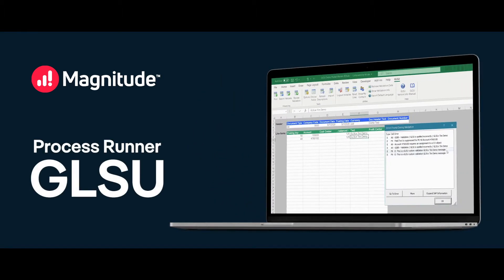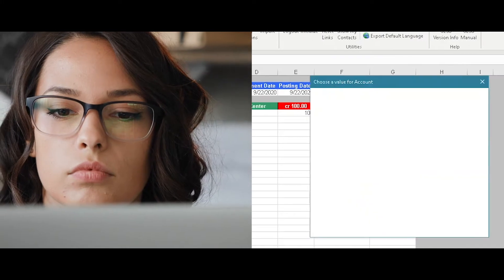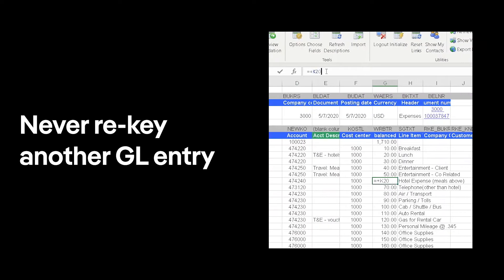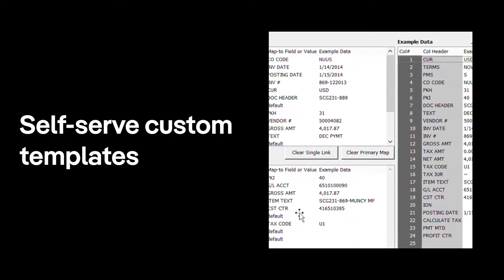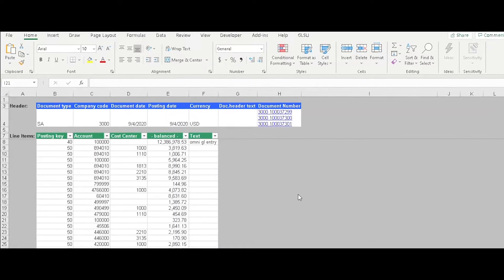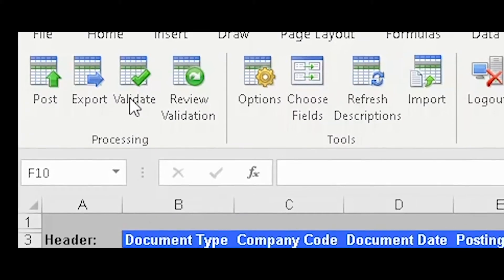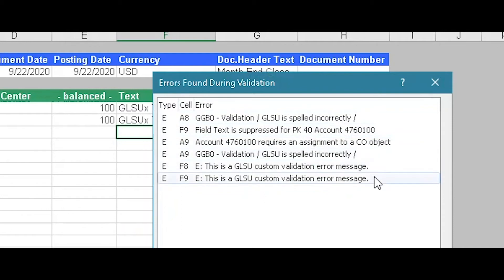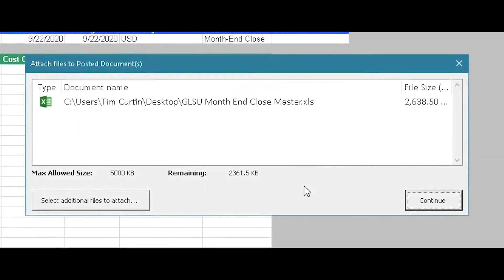Streamline SAP Financial Data Entry from Excel -Magnitude Process Runner GLSU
From simple recurring journal entries to allocations thousands of lines long, Magnitude Process Runner GLSU provides a flexible, intuitive interface for SAP data entry and transaction posting directly from Microsoft Excel. Quick to install, Process Runner GLSU immediately empowers your Finance team to work faster and smarter with powerful automations and pre-post data validation features.